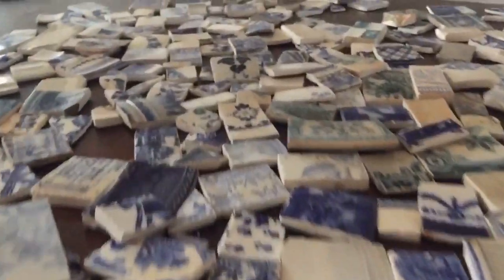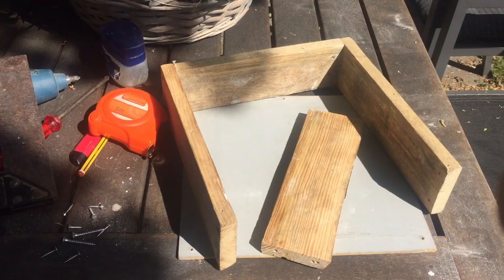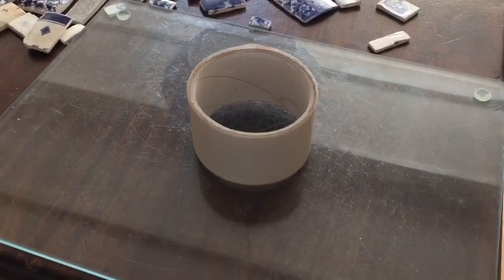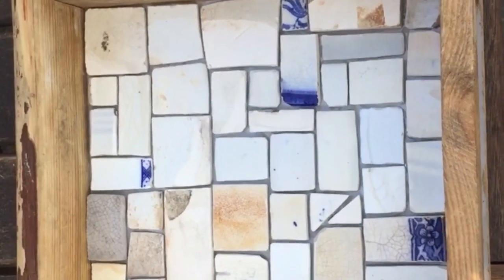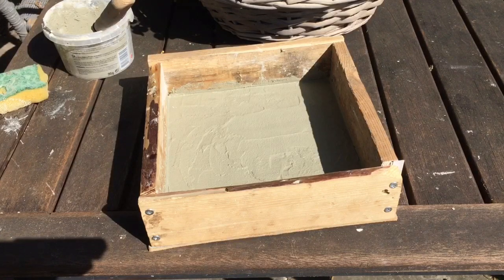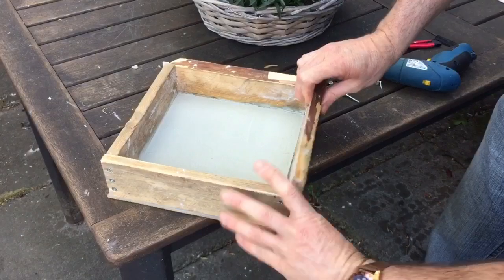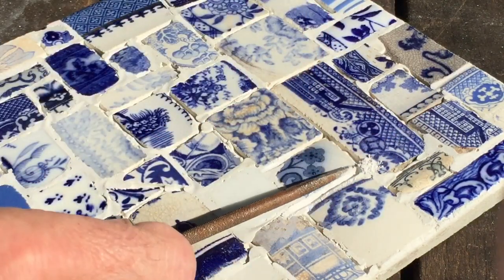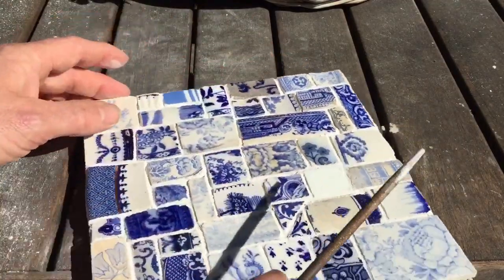Mudlarking pottery finds turned into tile art!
Using hundreds of blue and white pottery shards found during many mudlarking adventures in England and Holland, I show how I create hand made floor tiles. This is part 1 or 2 videos